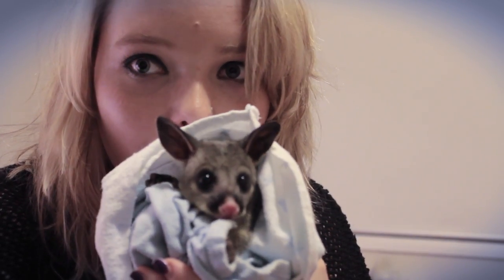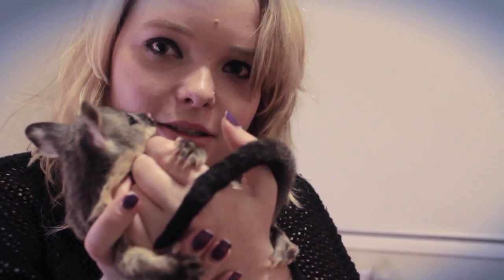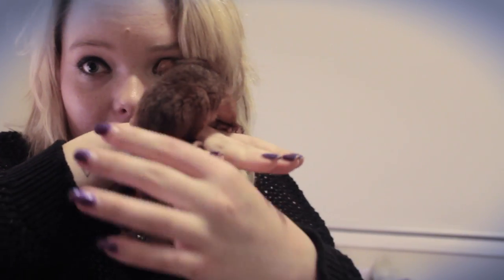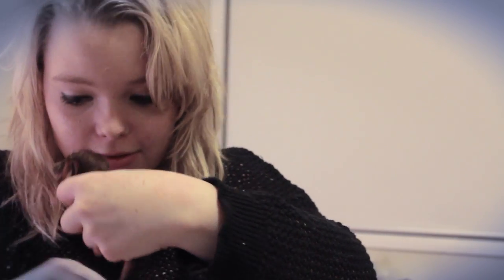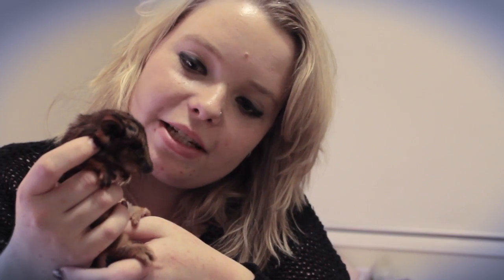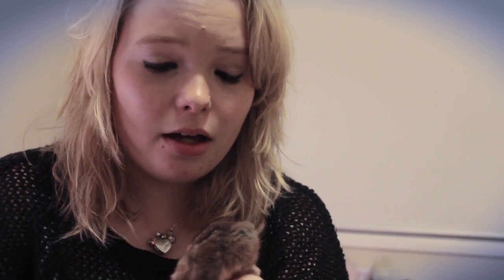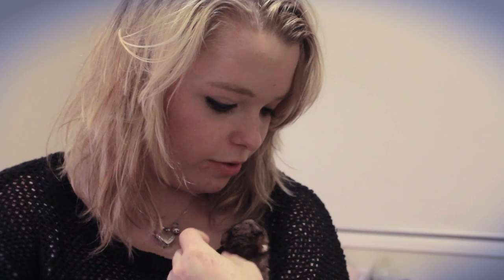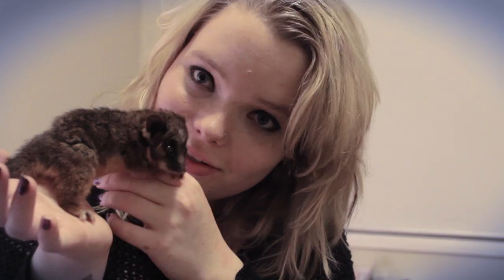OMG POSSUMS!!! (Oh, and MissDoonaQueen got a strike. Poop.)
OKAY, THREE THINGS:

1) Soooo yep. I got a strike. At the moment that one is just being used for MEP parts, but if this one disappears, it'll be my actual account.

2) My computer is a bit busted. As of now I have no Sony Vegas and no windows and argh it's driving me crazy! I'm on the mac side at the moment - this video was done in Final Cut.

3) POSSUMS!! I'm a Sydney Wildlife volunteer, and we rescue and care for sick and injured wildlife. Most of my babies are orphans, so I'm raising them until they are big enough for the wild :):):) AREN'T THEY CUTE?!!?! ♥ ♥ ♥

Song in background: Konstantine - Something Corporate
Program Used: Final Cut Pro X